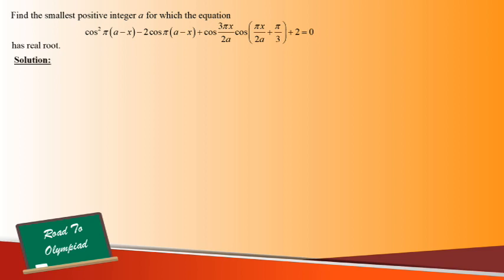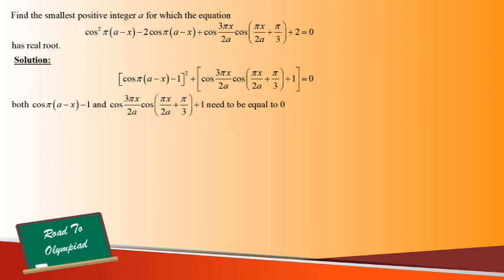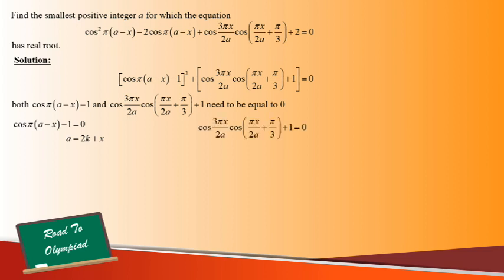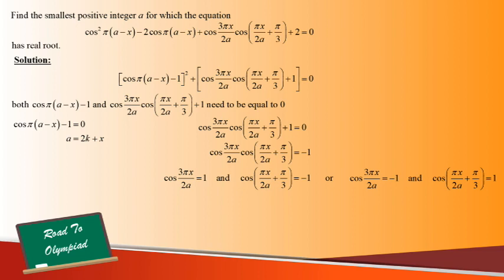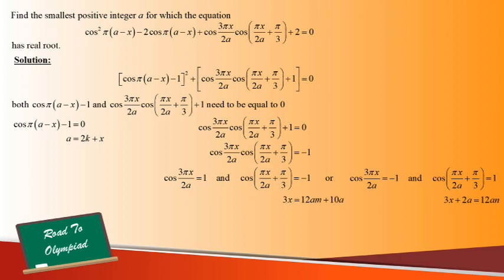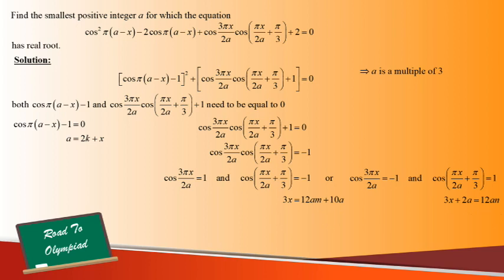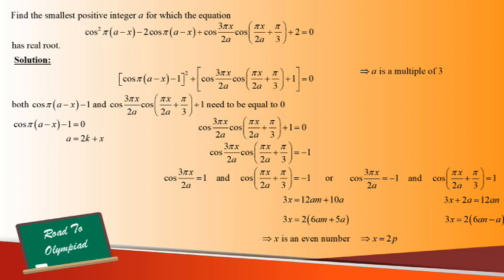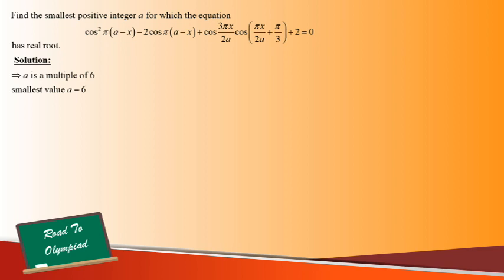[Olympiad Problem] Happy Pi Day! We got Cosines messed up with Pi on Pi Day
Pi Day special. Trigonometric equation doesn't always have real root. But what is the smallest a that can give this equation real root?